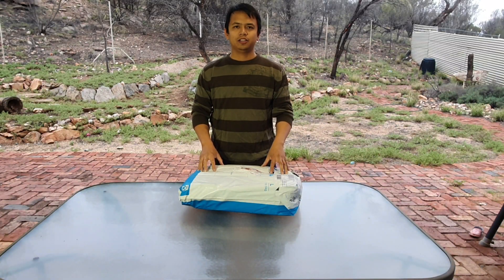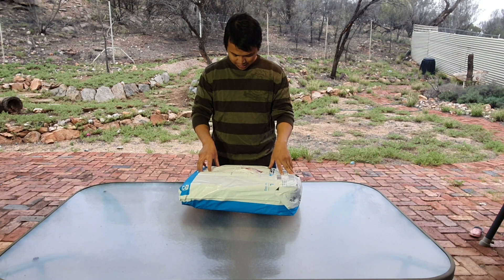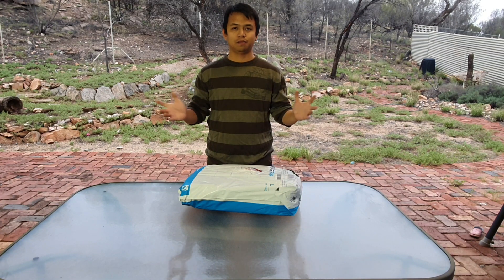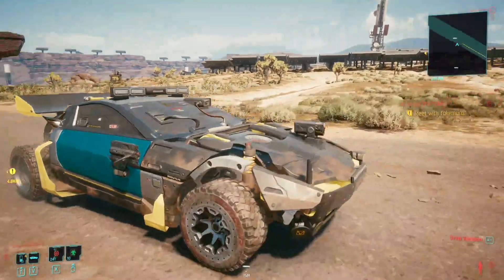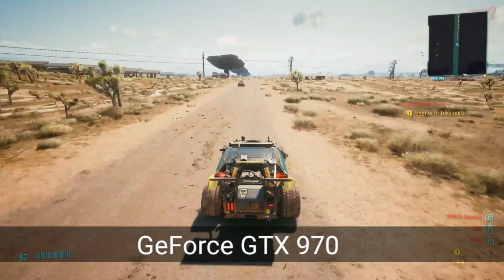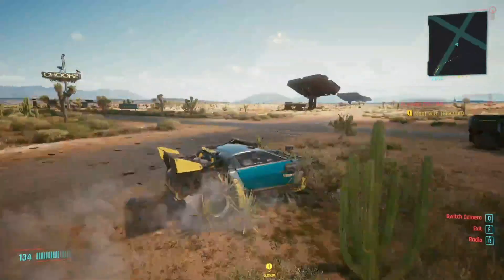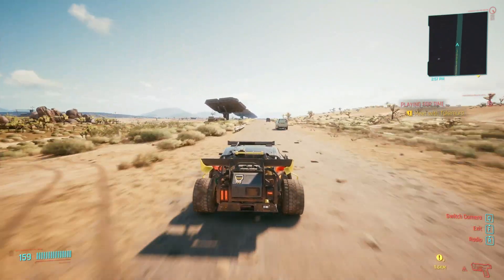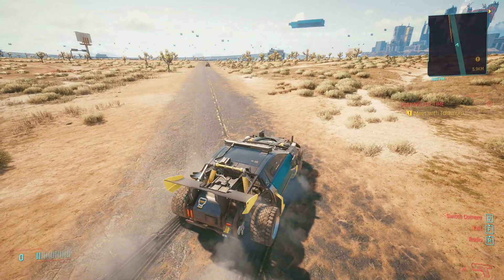Cyberpunk 2077 - Nvidia GeForce RTX 3070 Unboxing and Comparison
The ASUS GeForce RTX 3070 TUF Gaming OC 8GB graphics card features 8GB GDDR6 256-bit memory interface, 14GB/s memory speed, PCI-E 4.0, 2 x HDMI 2.1, 3 x DisplayPort 1.4a, HDCP support, OpenGL 4.6 and DirectX 12 support, and RGB lighting.

The TUF GAMING GeForce RTX™ 3070 has been stripped down and built back up to provide more robust power and cooling. A new all-metal shroud houses three powerful axial-tech fans that utilize durable dual ball fan bearings. Fan rotation has been optimized for reduced turbulence, and a stop mode brings all three fans to a halt at low temps. Beneath, a thick heatsink keeps thermals under tight control. Additional features, including TUF components, Auto-Extreme Technology, and a backplate vent make the TUF a proper powerhouse. For builders looking for a new “old faithful”, this card has your back. -PCCase Gear